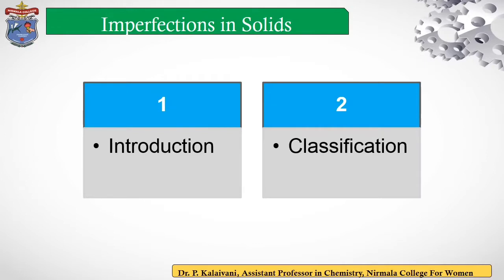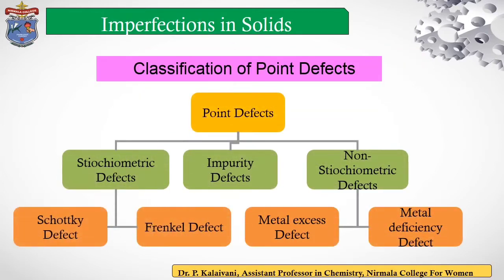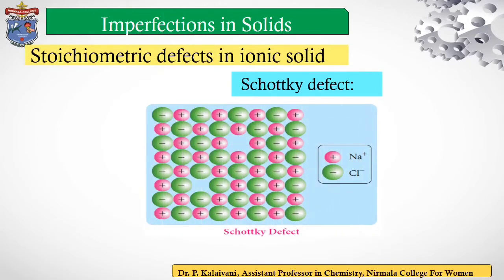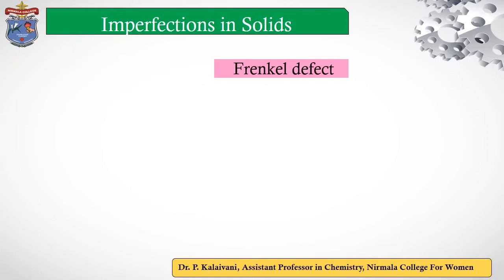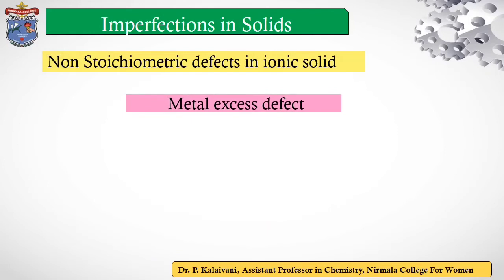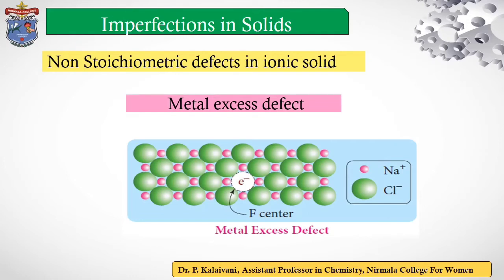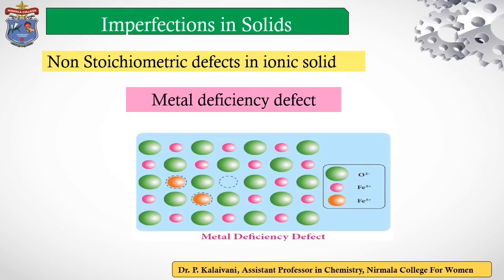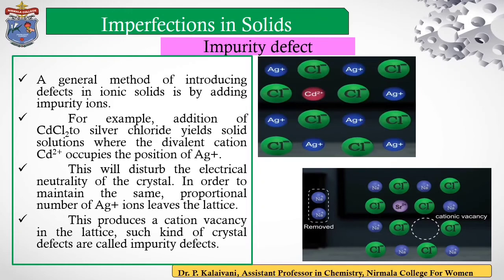Imperfections in solids | Dr.P.Kalaivani | Department of Chemistry